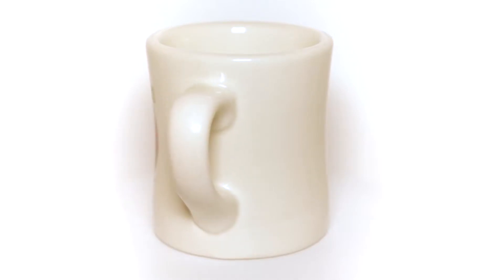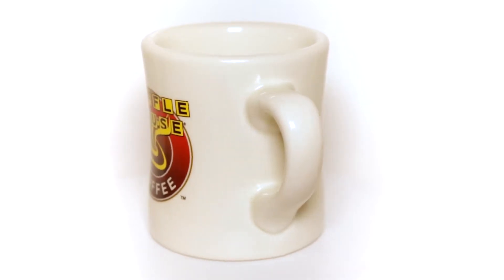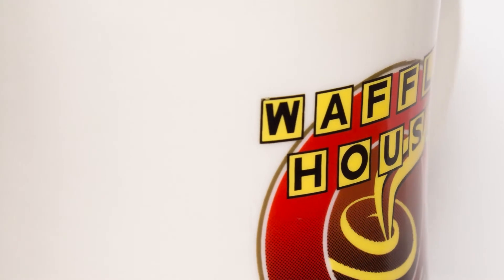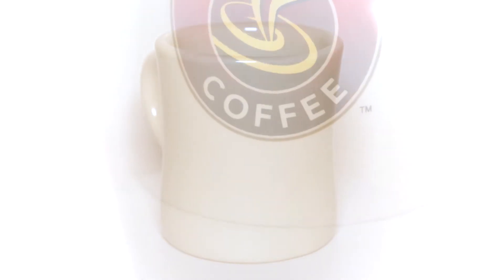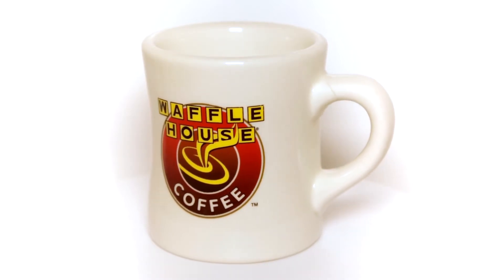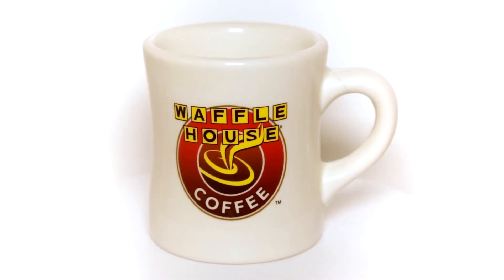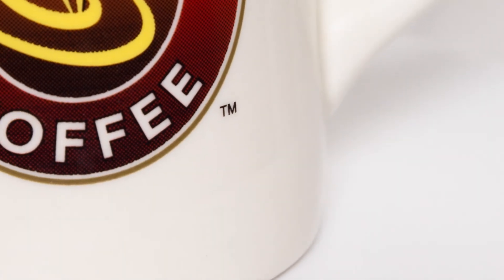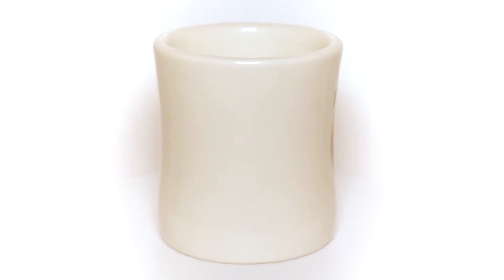Mug Media, LLC - Waffle House OFFICIAL Mug - LIMITED TIME ONLY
Logan & Grey talk about the unique design of the one and only Waffle House mug that we have all come to know and love. Stop on by and smell the beans.